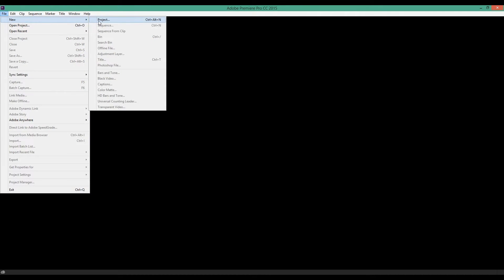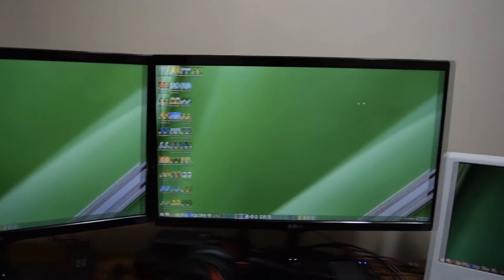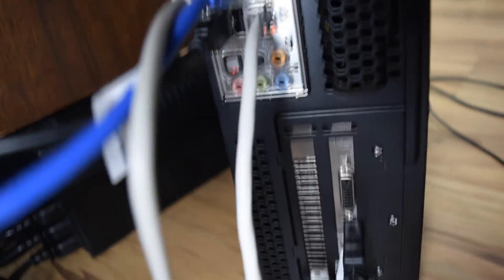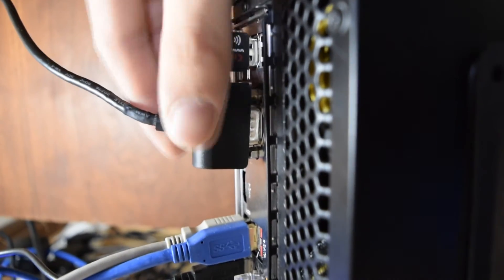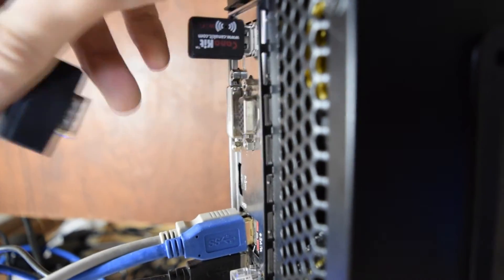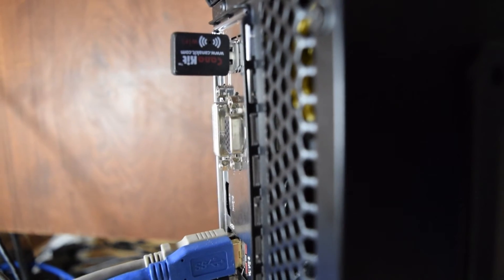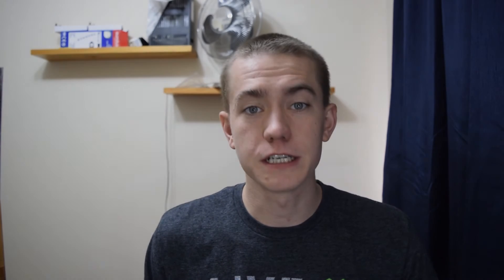Adobe Premiere Pro CC - GPU Rendering Not Available?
In this video, I go through how to quickly fix an issue with GPU rendering not being available as a rendering option, even though it was there before.  The issue presents itself in that the rendering option can only be Mercury Playback Engine Software Only.  Hope this helps anyone who needs it.